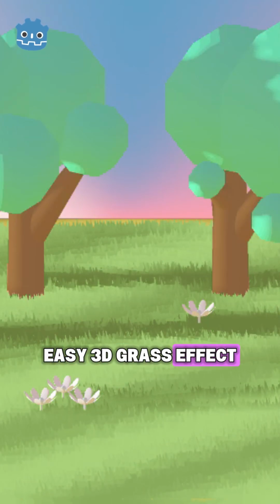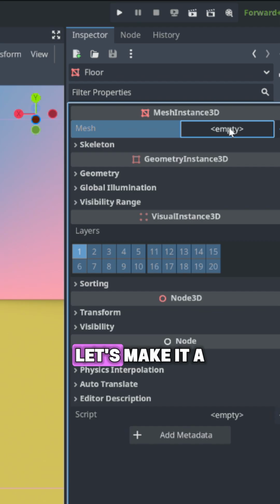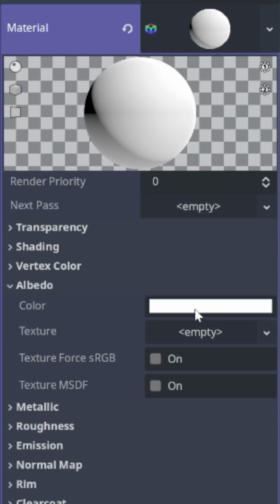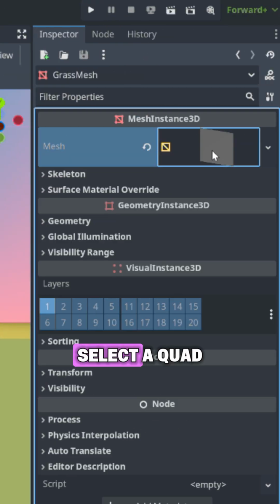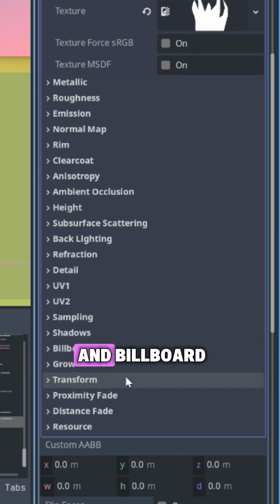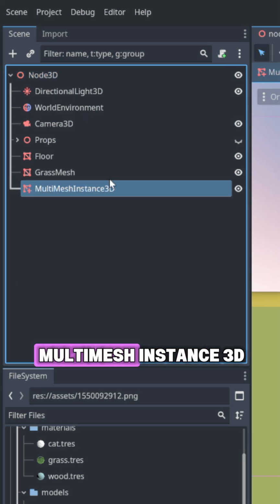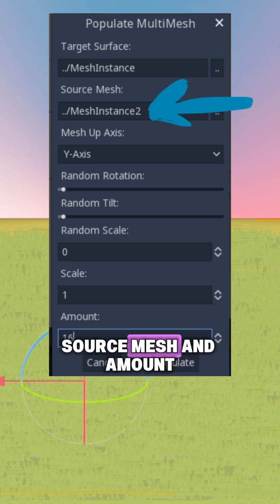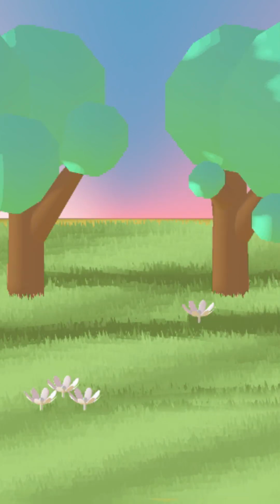STOP Making Ugly 3D Grass in Godot NOW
Create an easy 3D grass effect in Godot using MultiMeshInstance3D and shaders! This godot tutorial shows you how to make beautiful godot grass using the Godot engine. Follow along this easy godot tutorial to get started with 3D grass.